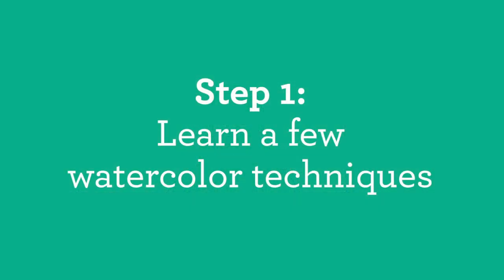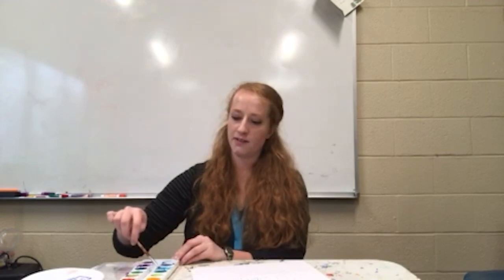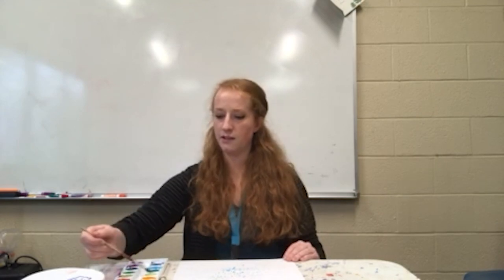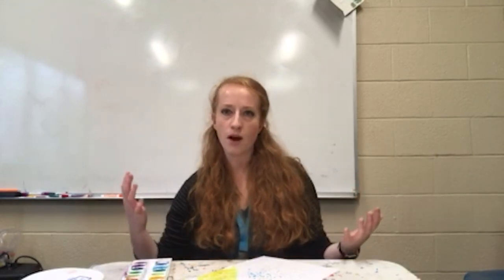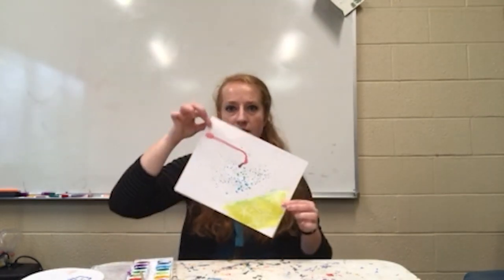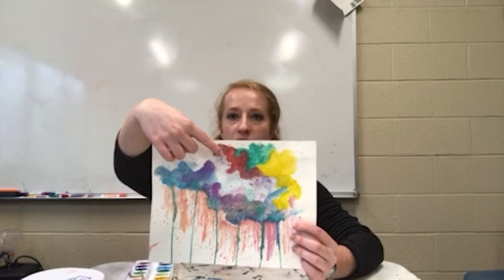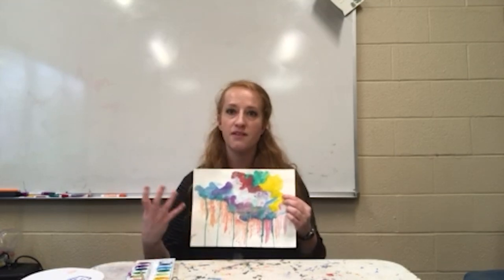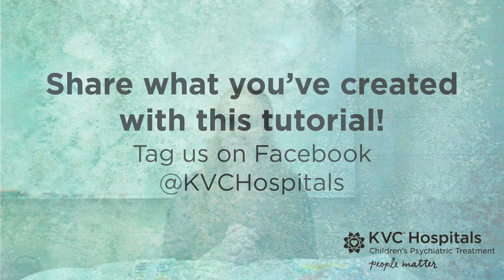How Your Family Can Use Art Therapy to Connect & Cope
Watch this video from Ms. Holly, Art Therapist at KVC Hospitals, to learn the benefits of art therapy and how to do this easy watercolor activity at home with your family. At KVC Hospitals, we provide psychiatric treatment to youth ages 6 to 18 through a range of experiential learning programs and expressive therapies. It can be difficult for children and teens to open up and talk about their feelings and experiences. Utilizing expressive therapies, such as art, recreation, music, and virtual reality gives them a creative platform to communicate their feelings and engage in a fun and therapeutic activity. See more free resources to help your family connect and cope with stress